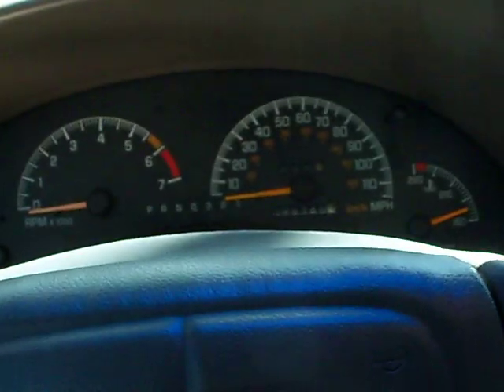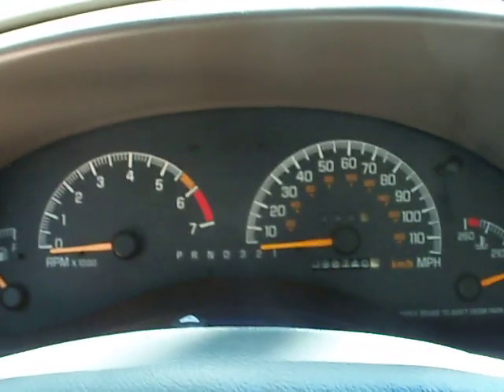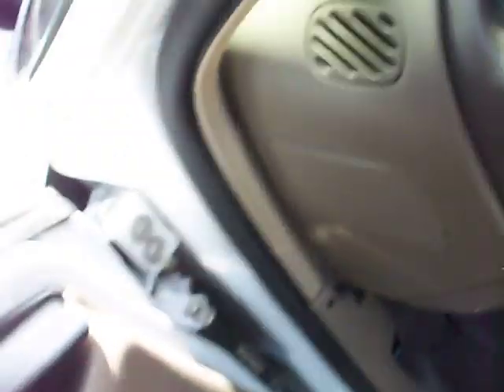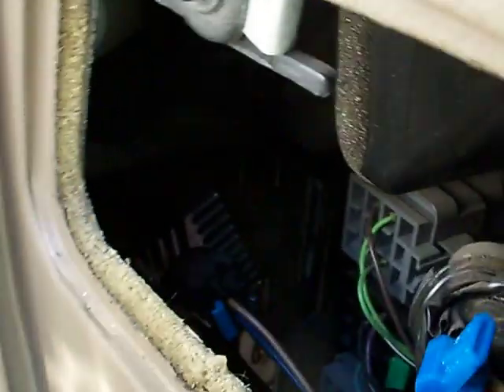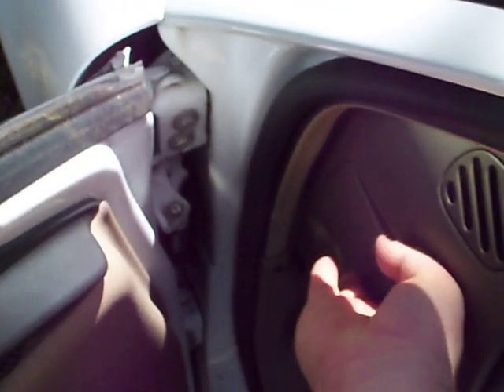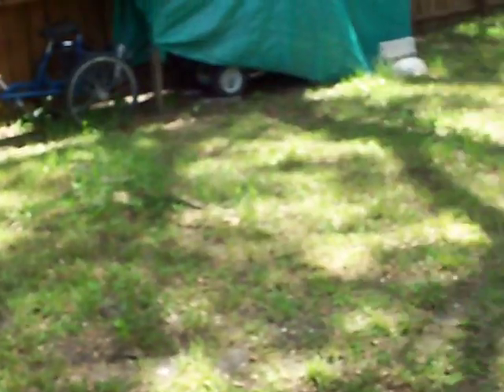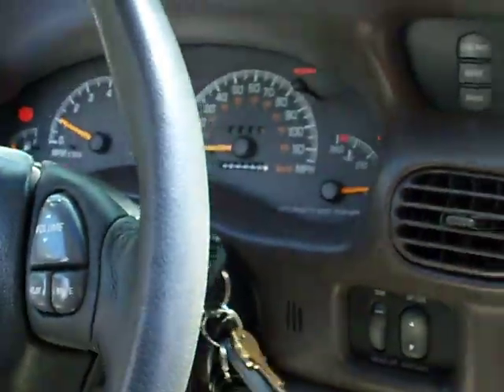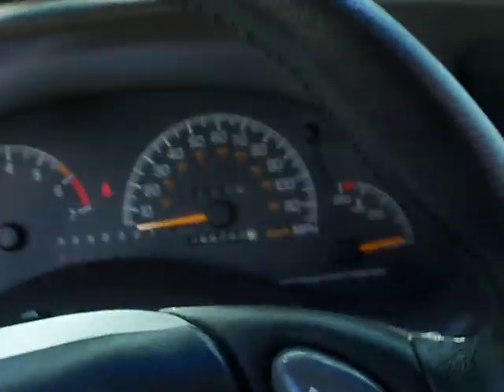HOW TO DISABLE DAYTIME RUNNING LIGHTS ON A 1997-2003 PONTIAC GRAND PRIX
READ "UPDATE" BELOW. Just explaining a few options on how to disable the daytime and automatic lights on a grand prix, couldnt find any videos on the grand prix specifically on youtube but found quite a bit of info in forums online. figured id make a video on it.
UPDATE:
alright so ive been having people question various problems that they had and i found a couple links that may be of some assistence for their individual cases, cars can be like people, so as to say each one has a different personality and will react differently to various things you do, here is one link that answers MANY questions about grand prix's in general, and the second link is for a control module that you can buy, to add to your car (recommend professional installation if you dont know what youre doing), that will allow you to enable or disable the feature hopefully without any further issues with your DRL's.

i hope this helps, give me some feedback on what you think about these links, and if you get that module from zzp, please feel free to update us on how well it works and how easy it was too install.